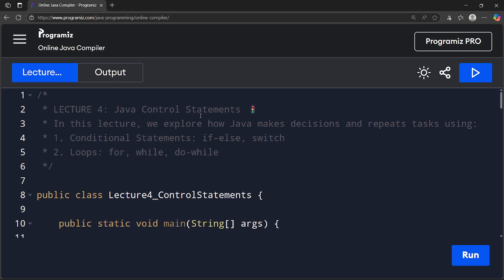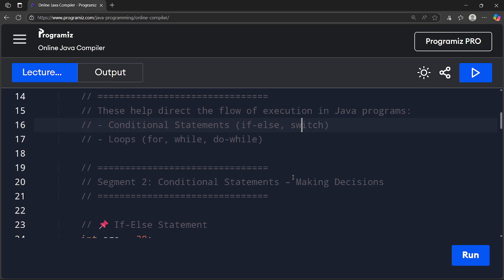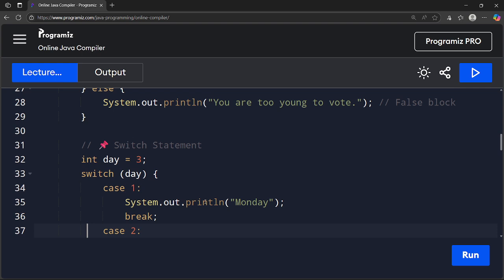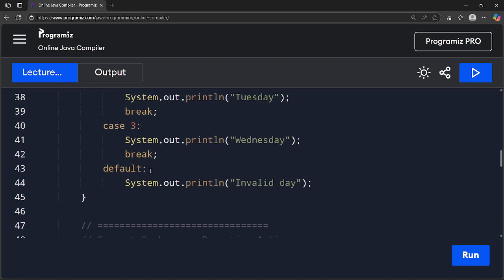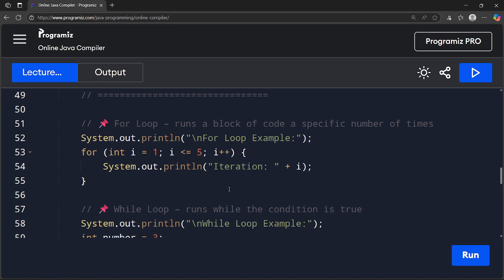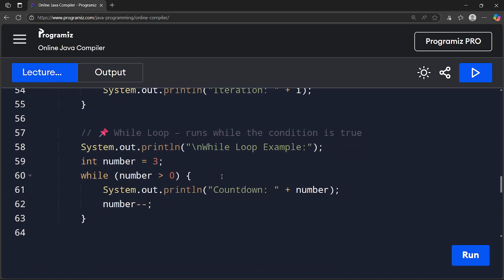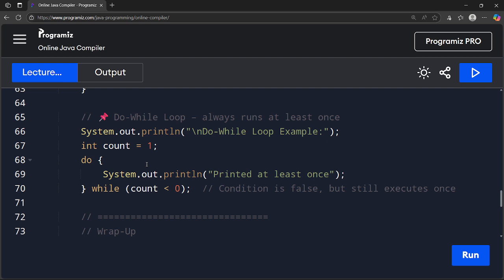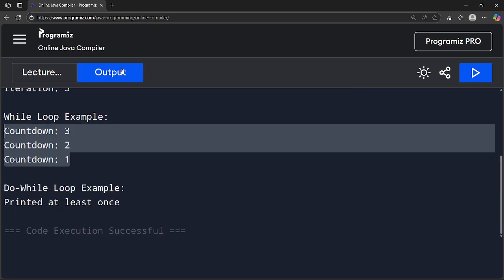Quick Java Bootcamp, Lecture - 4 : Java Control Statements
This is the 4th lecture in a Java Bootcamp focused to teach you java cleanly, quickly and efficiently. Today we are focusing on the Control Statements in the code.